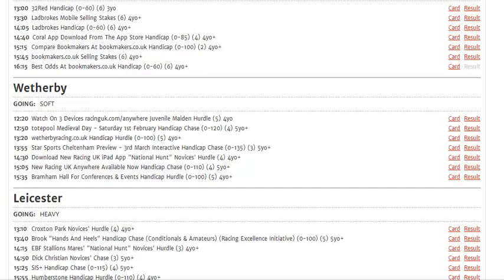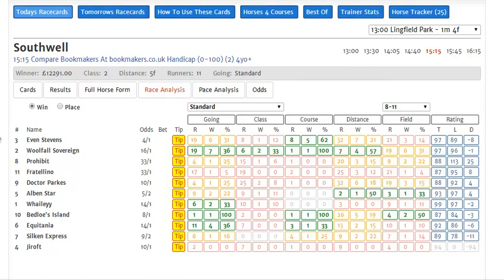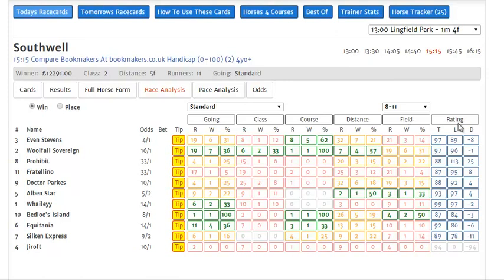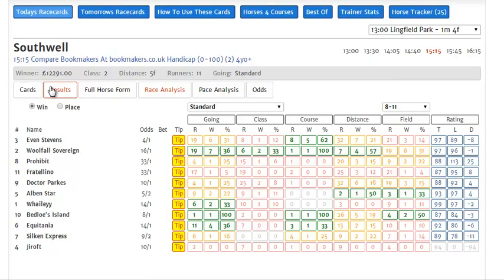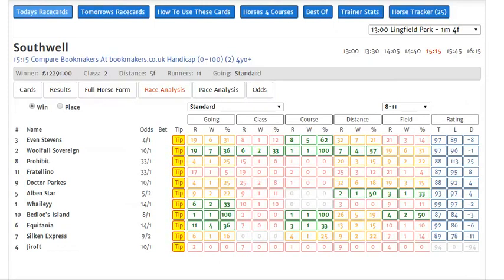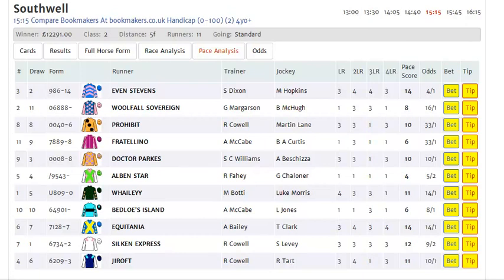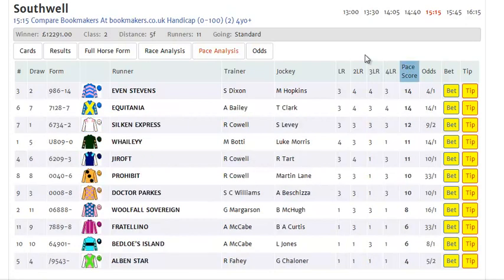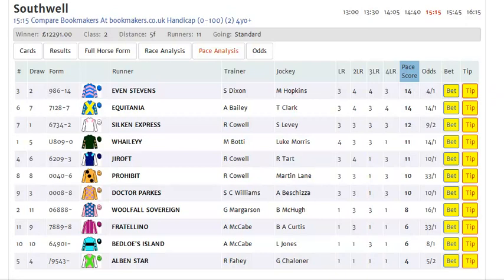Geegeez Racecards - Race Analysis and Pace Analysis